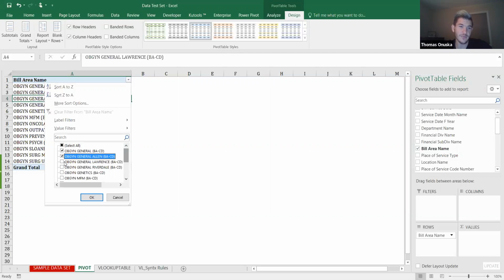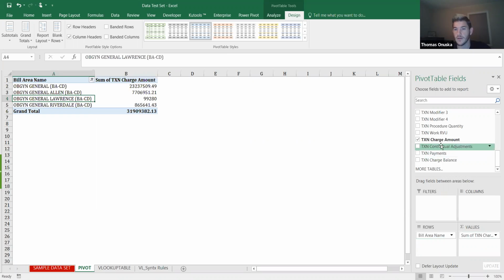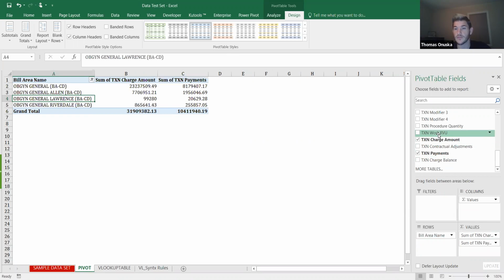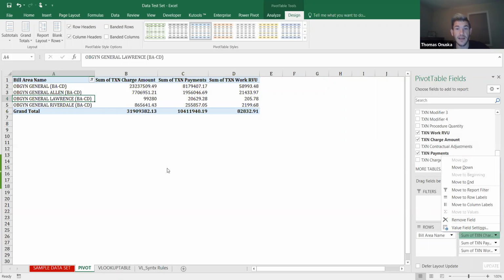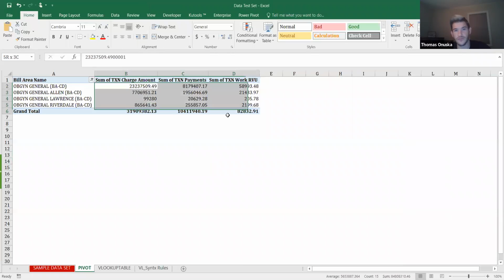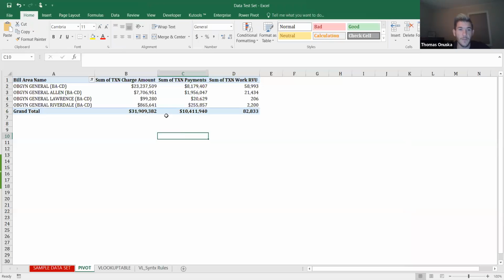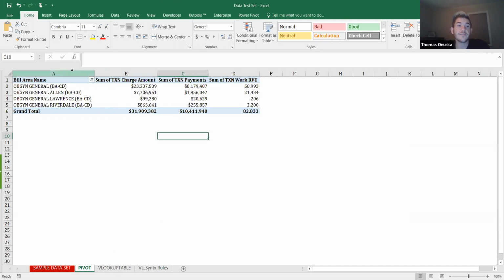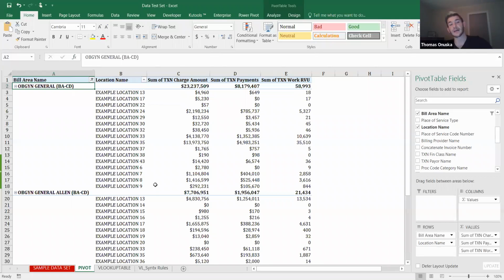FHA Excel Workshop VLookup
Original air date: 10/27/2020 8:00 PM-9:20 PM

FHA hosted special guest Thomas Onuska to be the instructor of the first-ever virtual Excel workshop. In this Segment, Tom goes over VLookups, considered to be one of the most valuable Excel skills in healthcare.